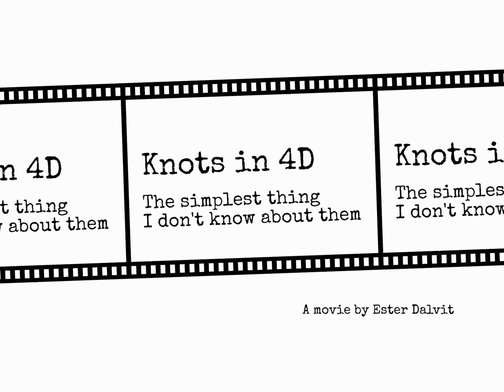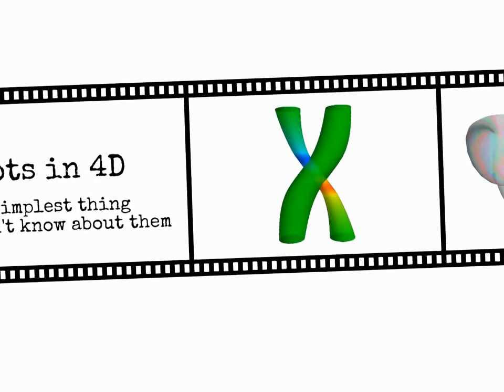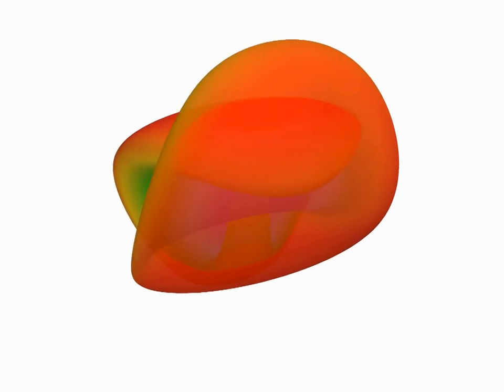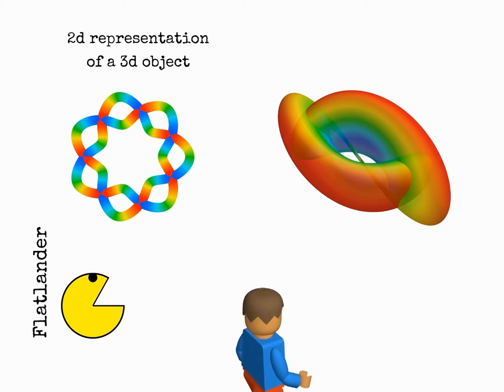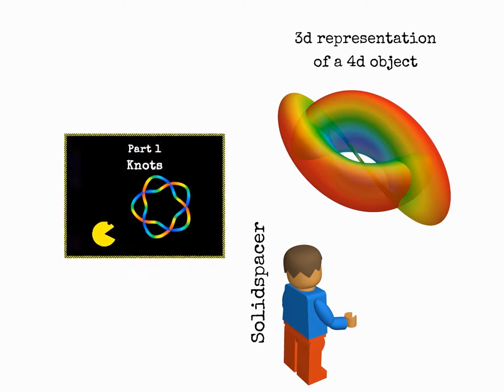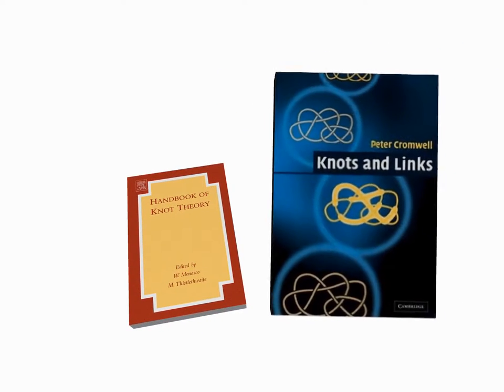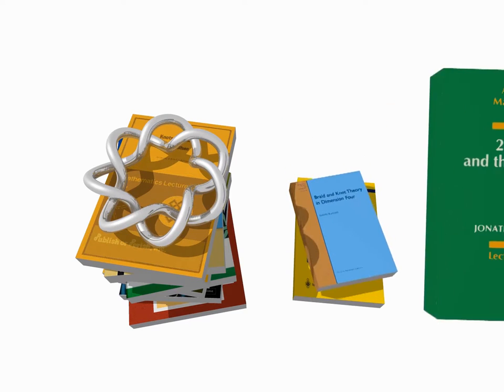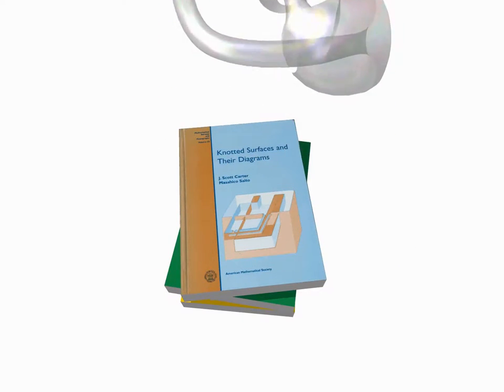Knots in 4D - Introduction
This is the introduction to a movie about 4D knots.